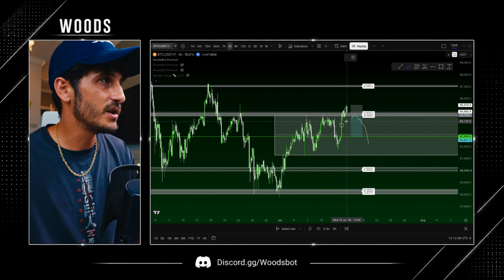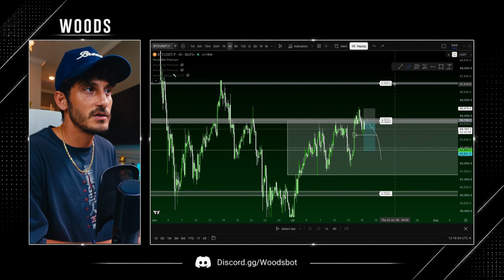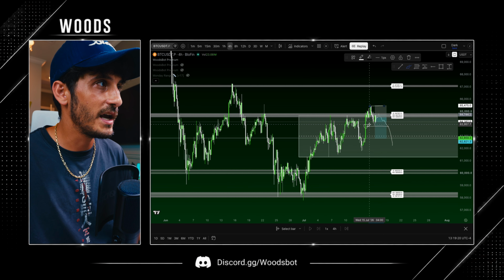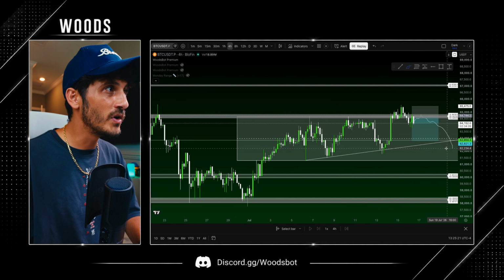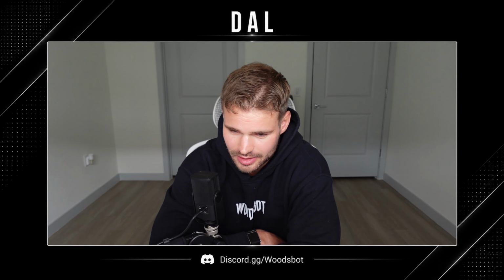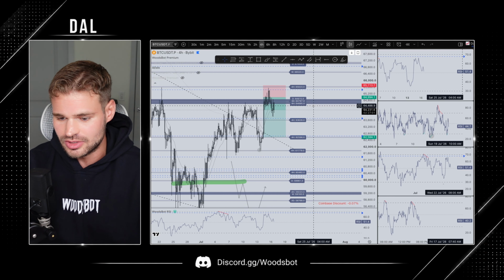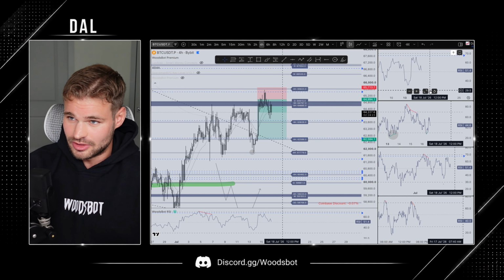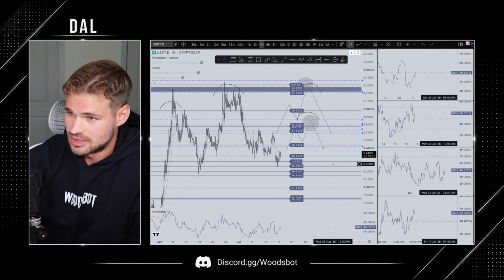Live Trading Session: Patterns Change Everything [Full Trading Livestream]